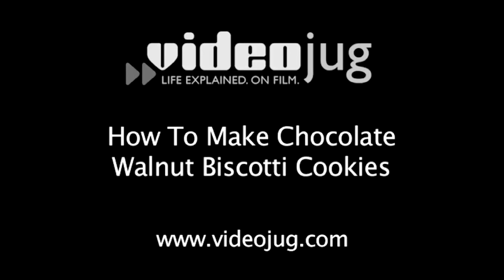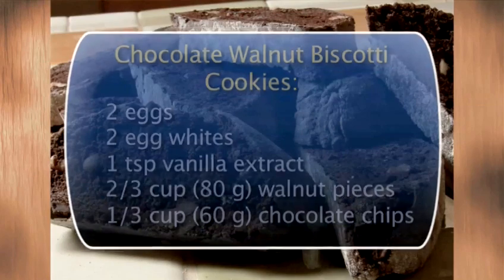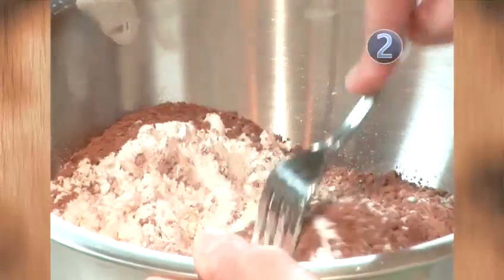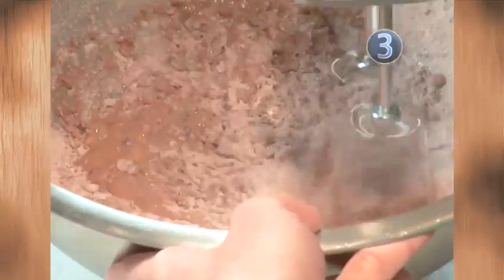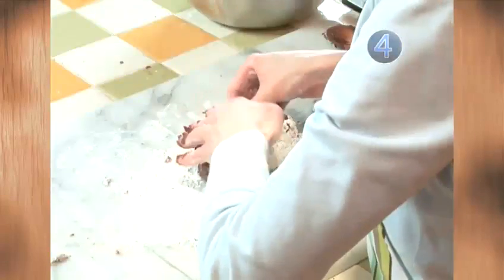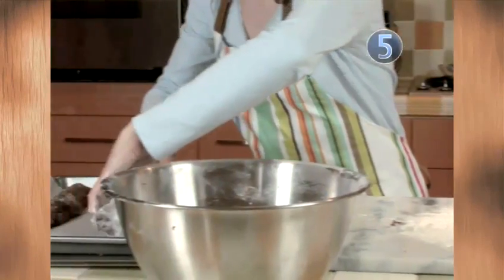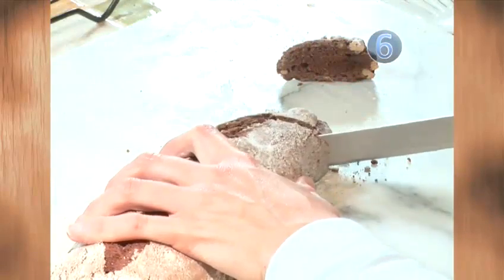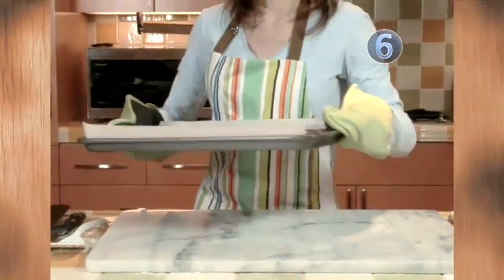How To Bake Chocolate Walnut Biscotti Cookies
This guide shows you How To Bake Chocolate Walnut Biscotti Cookies.